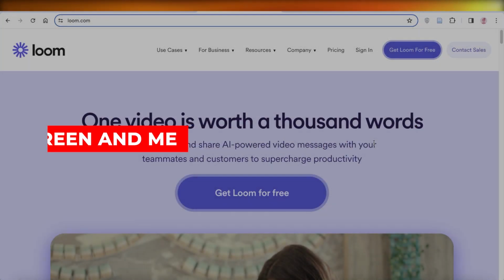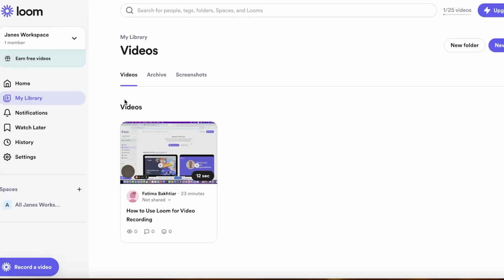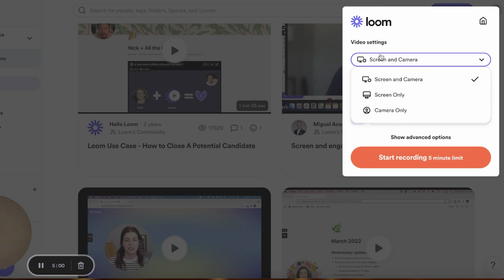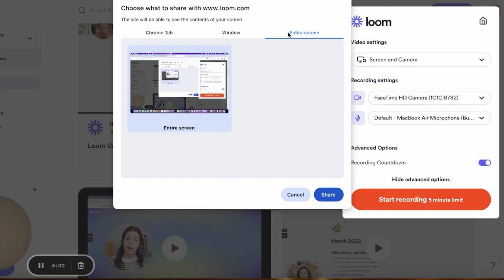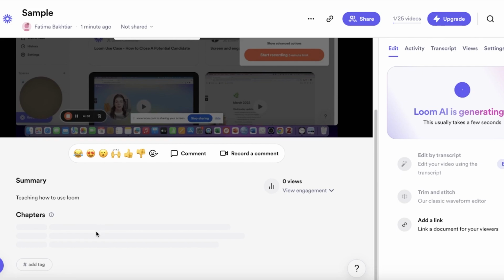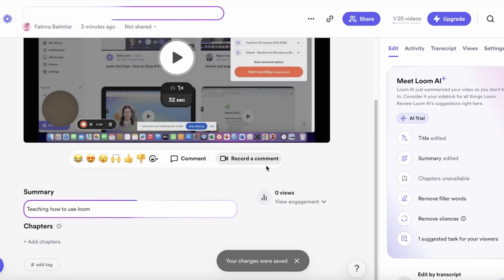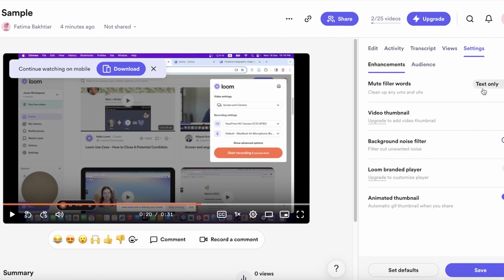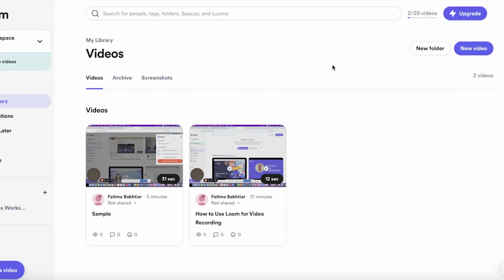How To Use Loom To Record Screen And Me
in this video I will show you How To Use Loom To Record Screen And Me. This video will cover everything that you need to know and help you get started with this software.

Kind regards,